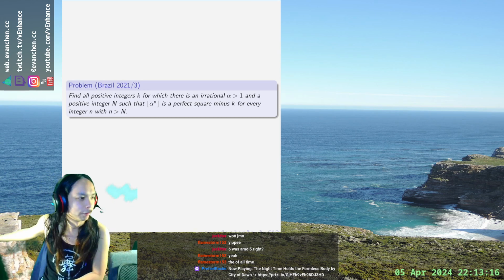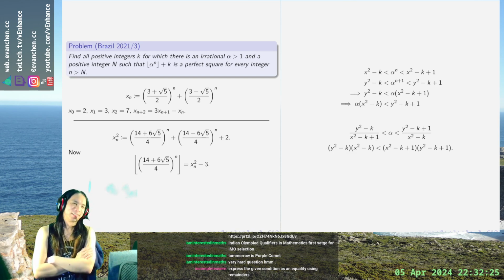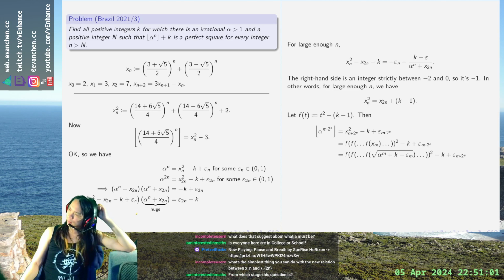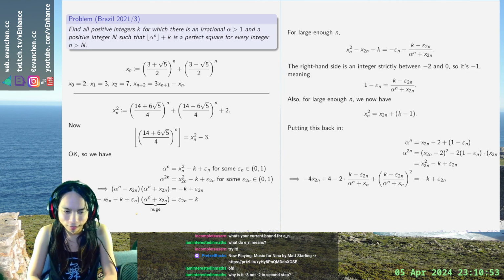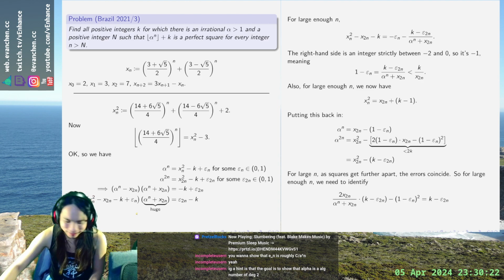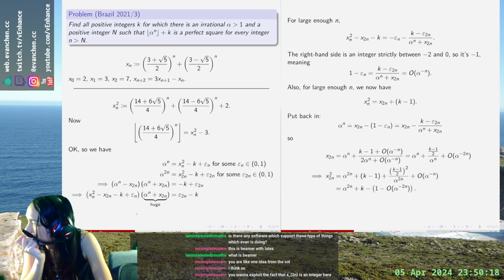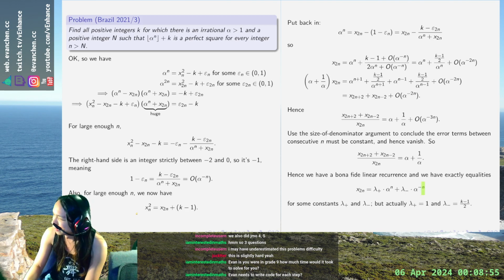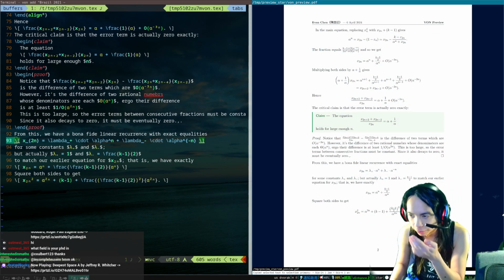Brazil 2021/3: FLOOR OF IRRATIONAL POWER IS ALMOST A SQUARE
That was rough. Not a clean solve at all.